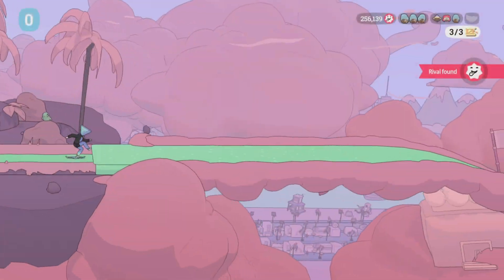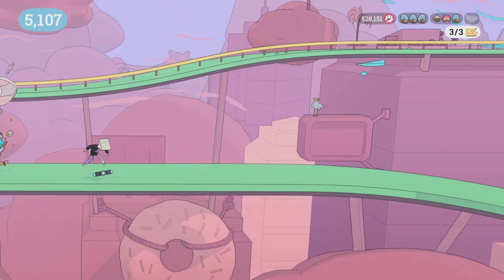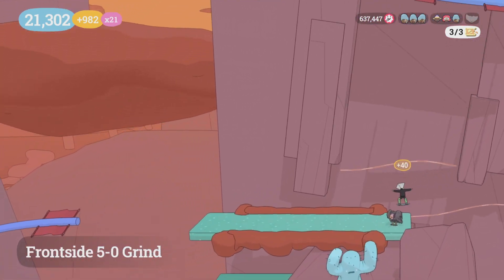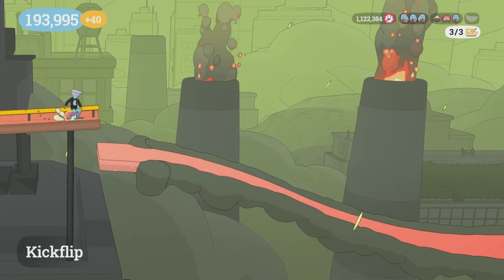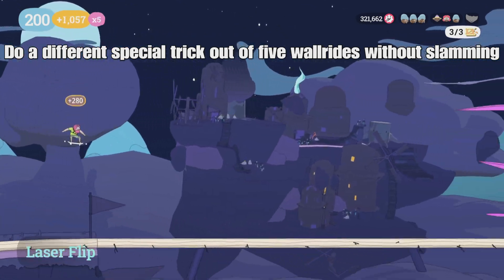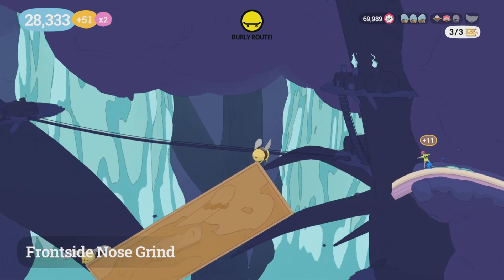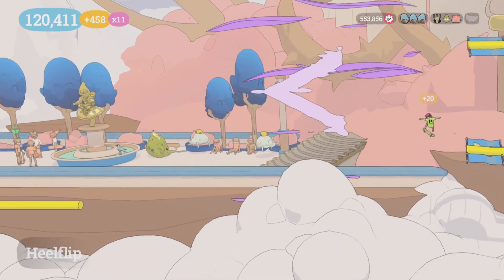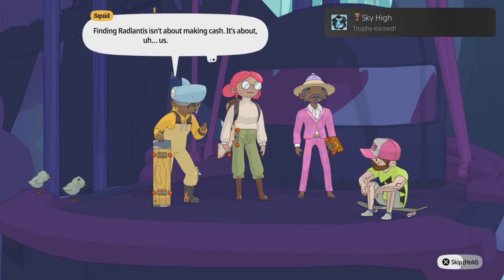All Gail Force Challenges | Finding The Flowzone | OlliOlli WORLD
Sky High (Gold) - Beat every level, challenge, Local hero score and collect every customization in the Flowzone

OlliOlli World is a bold new skateboarding action-platformer that’s bursting with personality. Flip and flow through the vivid and vibrant world of Radlandia, meeting colorful characters as you grind, trick, and air your way to discover the mystical skate gods on your quest for Gnarvana.

Chapters:
0:00 South By East North - Find and pop the Inflatable Cat
0:55 Rainbow Rise - Complete the Burly Route twice and then finish the level without slamming
3:10 Fly High Horizon - Avoid all Inflatable Cats and kicker ramps and then finish the level
4:31 East By West South - Find and complete the Burly Route without slamming
5:57 Upper Space - Boop all the Vultures and finish the level
7:23 Wuthering Flights - Complete the level using no more than six wallrides
9:06 Hurricane Lane - Complete the level having performed exactly 15 grinds
10:42 Dust Devil Direction - Smash all the crystals and high five Hazard Queen three times without slamming
12:28 North By East West - Complete the Burly Route performing only two grinds and finish the level
14:02 Squirrel Wing Heights - Do a special trick out of five wallrides without slamming
15:05 West By North East - Finish the level using only four wallrides
16:18 Frogmoor Peak - Use seven wallrides and finish the level without slamming
18:09 Radlantis City Gates - Smash the crystals with four different grabs
19:39 Tor Of The Cold Wind - Use all of the wallrides and finish the level without slamming
22:04 Temple Of The Four Winds - Tweak 14 grabs without slamming
23:14 Palace Of The Old North Breeze - Pop at least 35 bananas and finish the level without slamming
24:25 Sky High Trophy

OlliOlli WORLD (2022) Finding The Flowzone DLC (2022)

As always let me know any suggestions or other games you would like to see me try to get the Platinum Trophy!